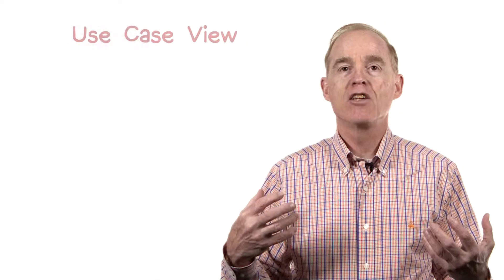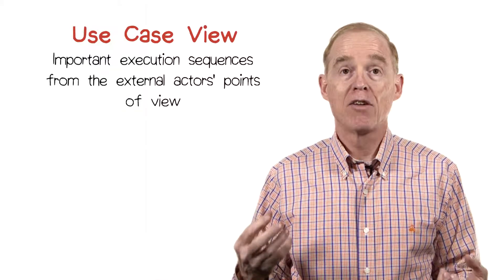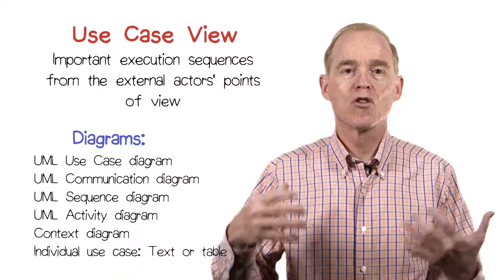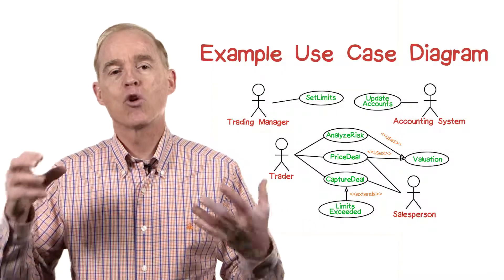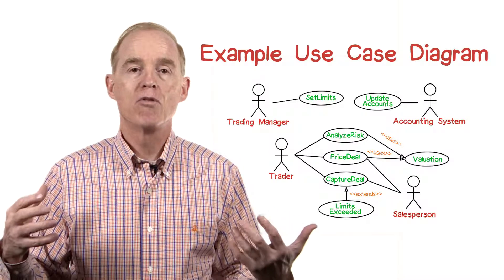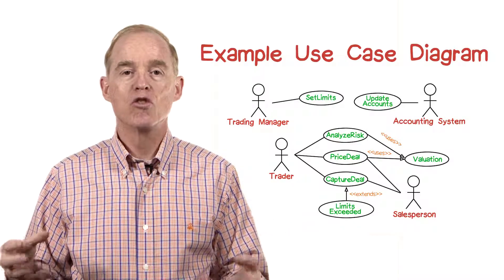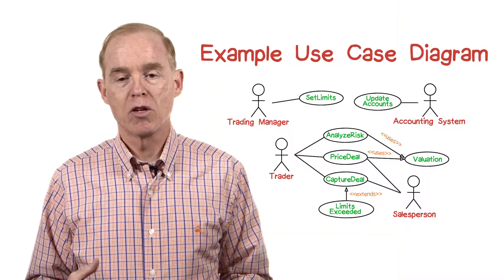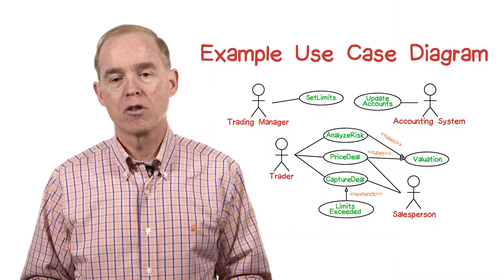Use Case View